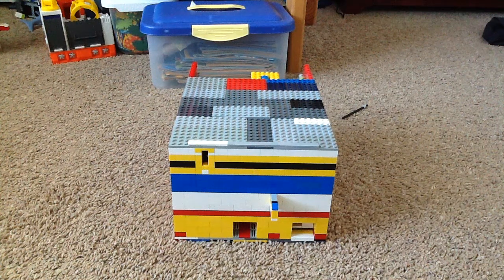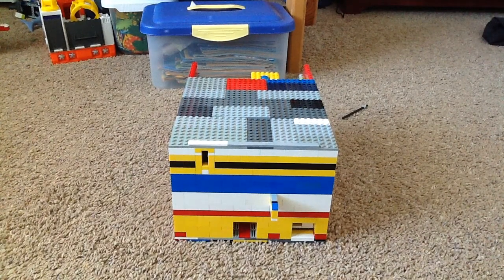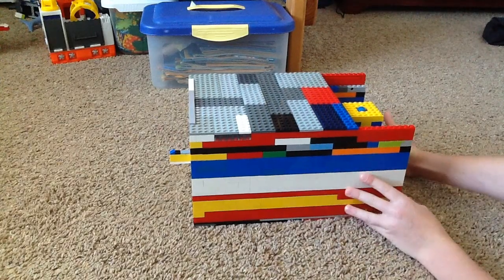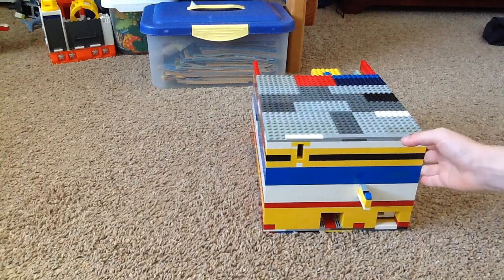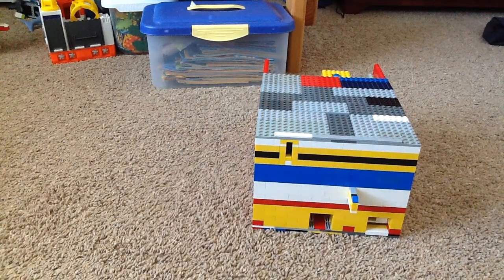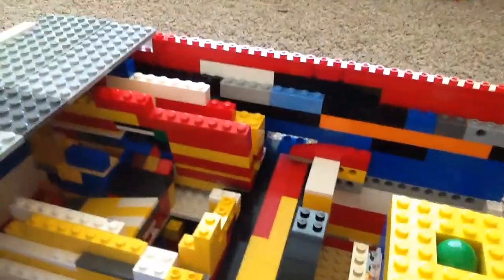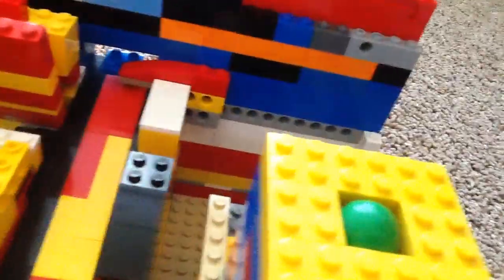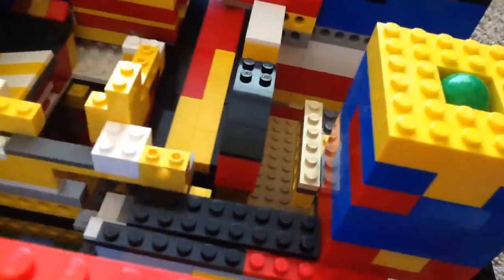Giant lego candy machine v15 *AWESOME*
A GIANT LEGO CANDY MACHINE!! This took me about 5 hours to build because it is very complicated!  This mega sized machine dispenses gumballs for a nickel and rejects pennies. This machine is on a 26X38 base plate! Partial credit to ElectryDragonite! He inspired me to build this!